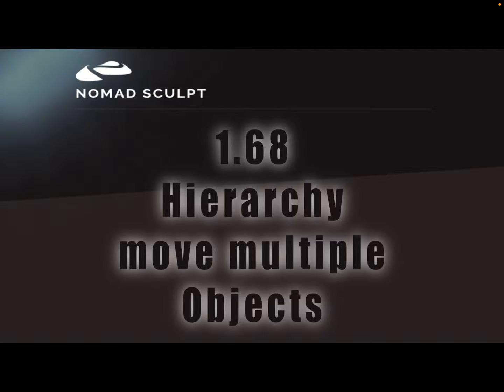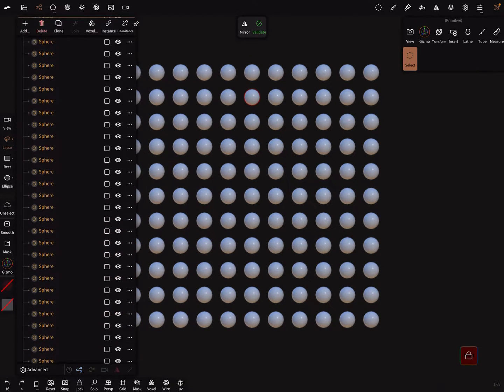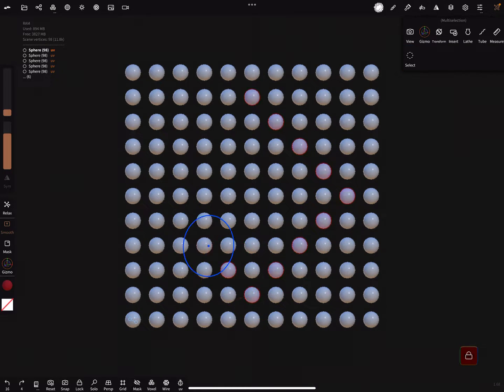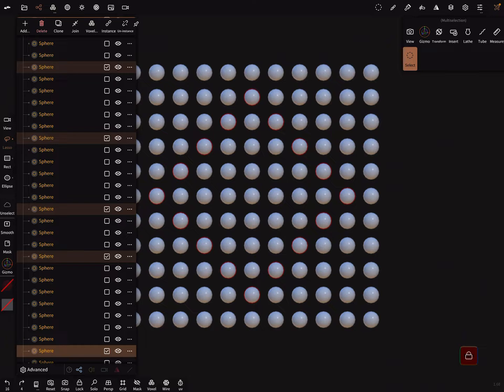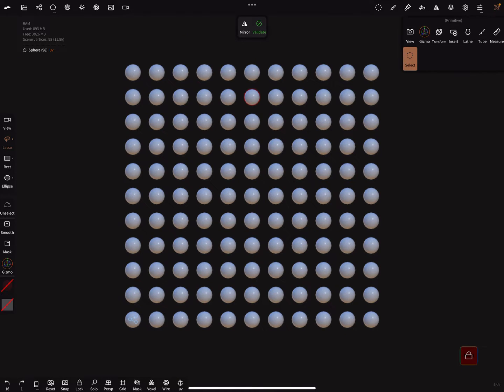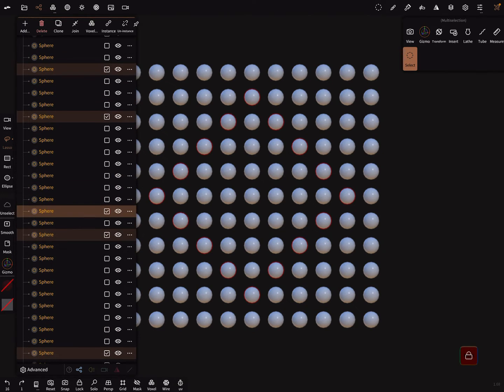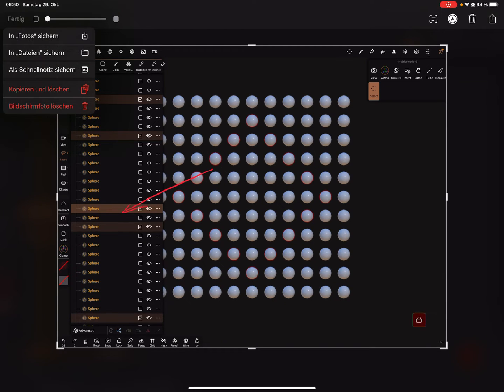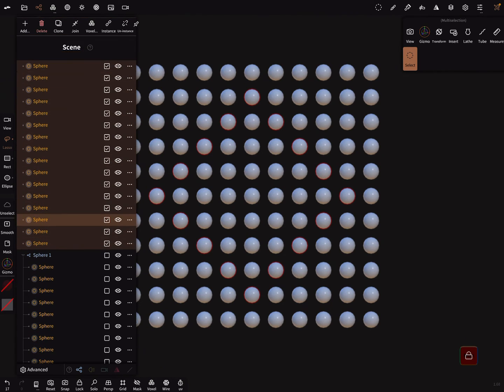Nomad Sculpt - 1.68 Move / drag & drop multiple objects in hierarchy (V1.68 -29.10.2022)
Short tutorial on how to move / drag & drop multiple objects in the hierarchy.